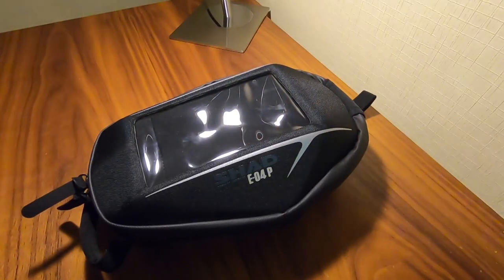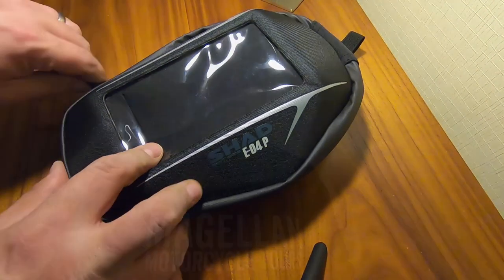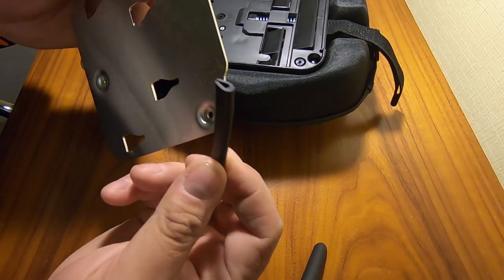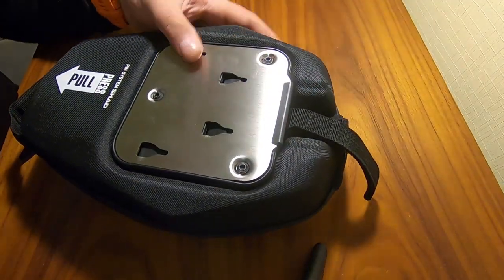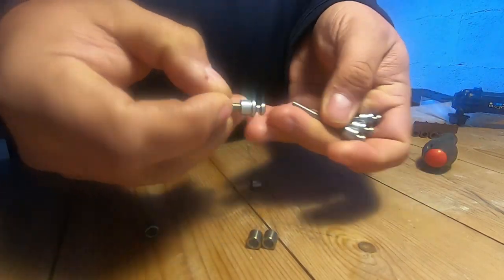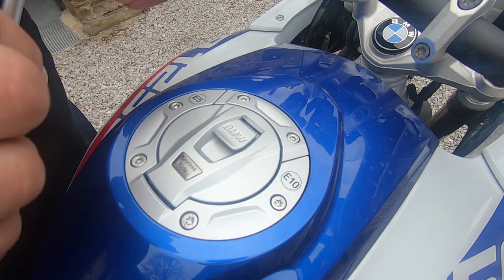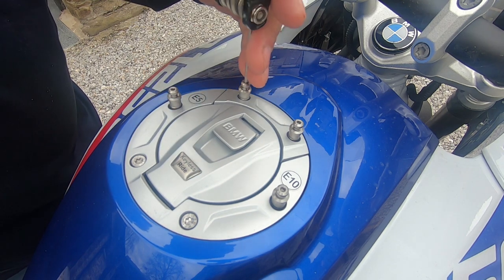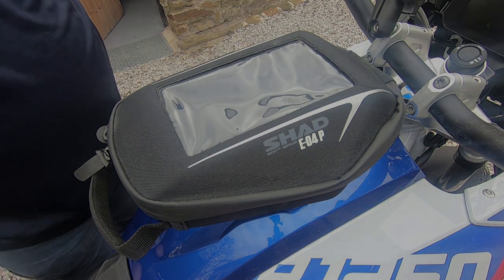Gear: Shad E-04 P Pin System Tank Bag Review and Installation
This is my review of a Shad E-04 P Pin System which has kindly been provided by Shad, via Magellan Motorcycle Tours for use by the guides (of which I am one). The review covers the tank bag itself, and the fitting of the metal Pin System plate, and finally the Pins to the fuel filler on my 2020 R1250GS Rallye.

More photos and content on my Instagram @PeakMotorcycles.